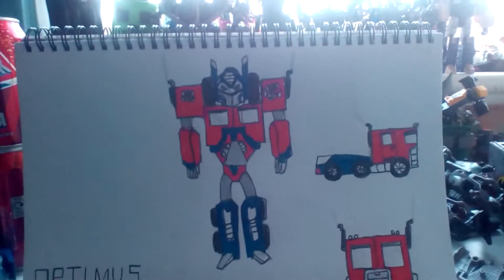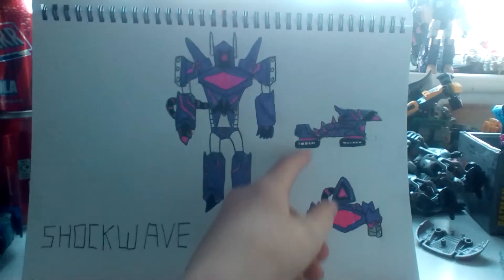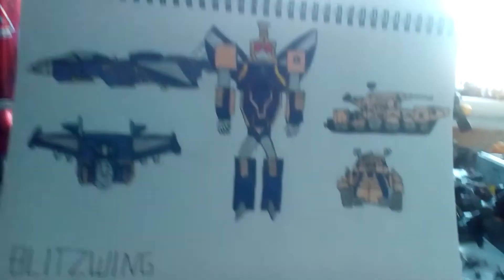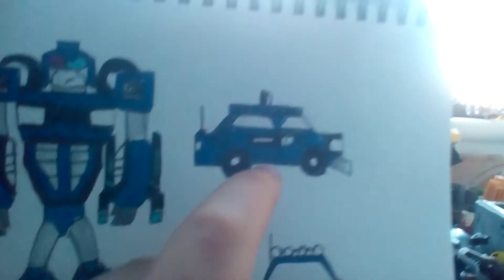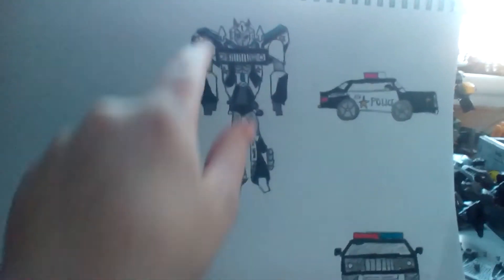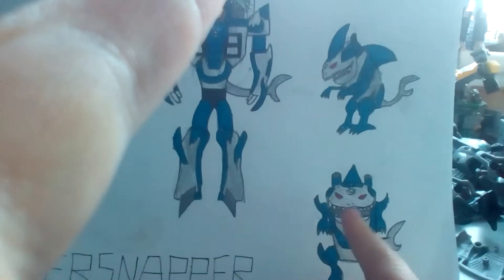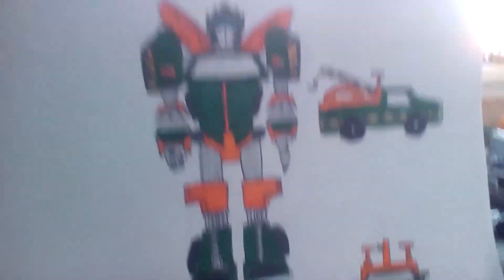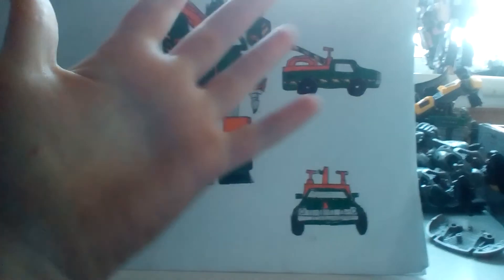My versions of transformers (drawings)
Here are my versions of transformers and there all drawn